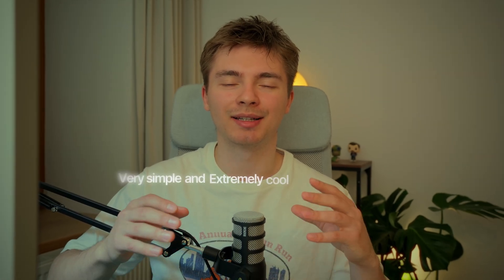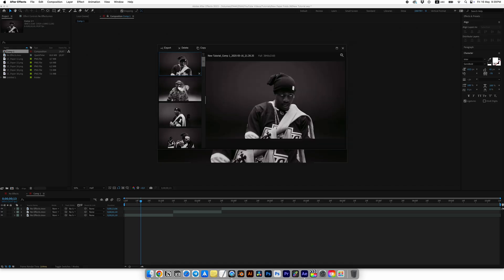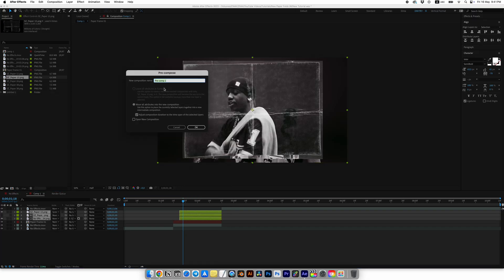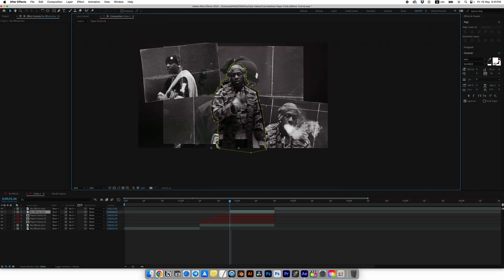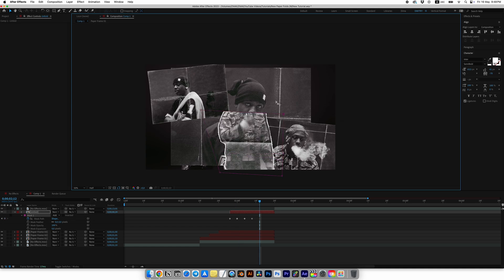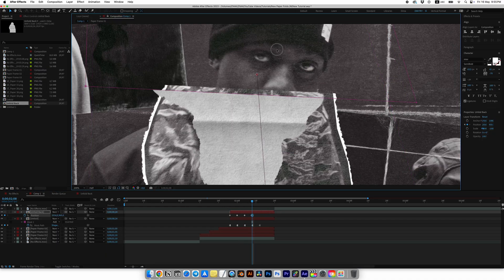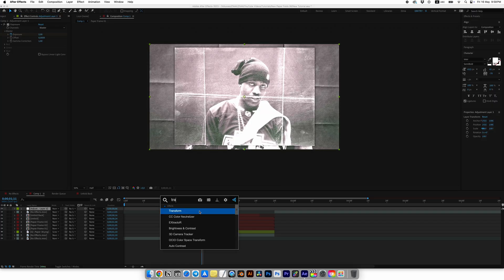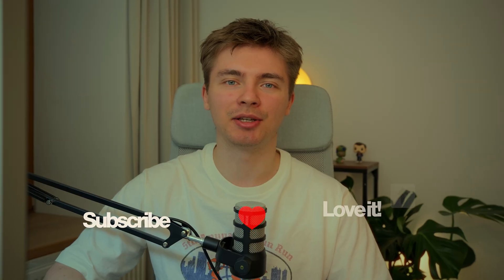Freeze Frame PAPER TRANSITION in After Effects | Easy Tutorial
In this video we'll create this stylish Picture Freeze Frame Paper Transition in just a few minutes using After Effects.

Perfect for music videos, edits or reels. Easy to build, endlessly customizable.

Feel free to use timecodes:
0:00 Intro
0:53 Step 1
3:28 Step 2
8:46 Time Saver Project
9:00 End